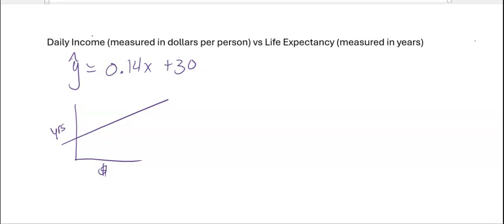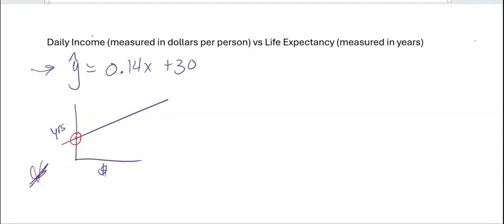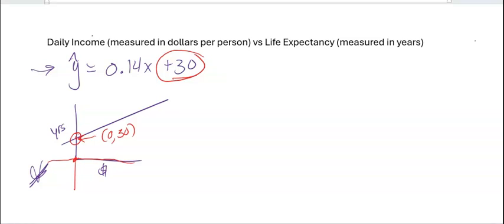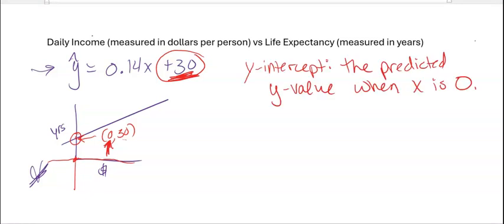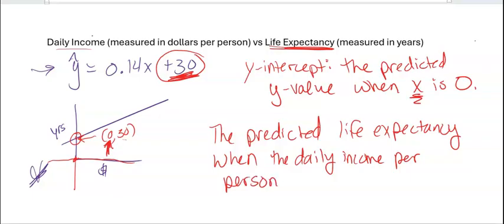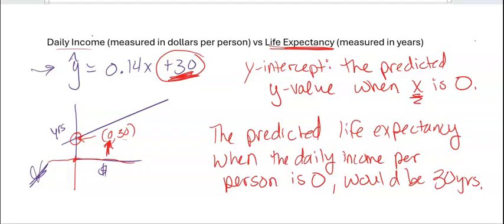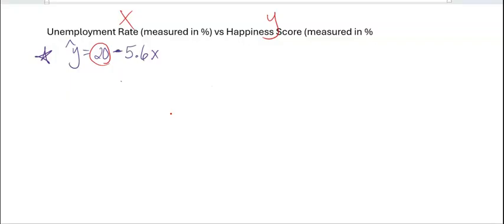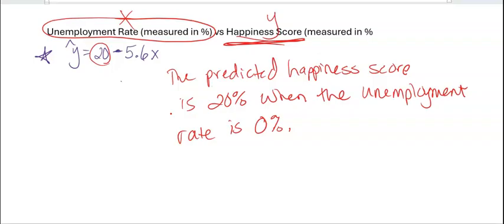Statistics: Interpret the y-intercept of a Linear Regression Equation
Very basic approach to interpreting the y-intercept of a linear regression equation